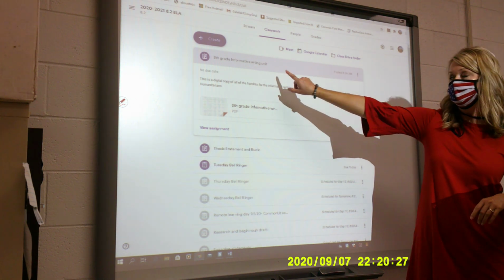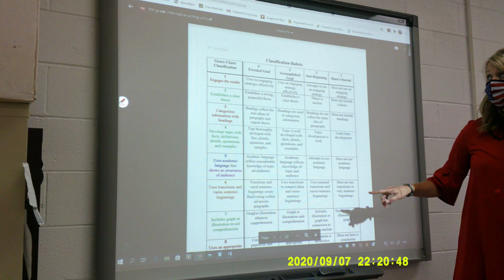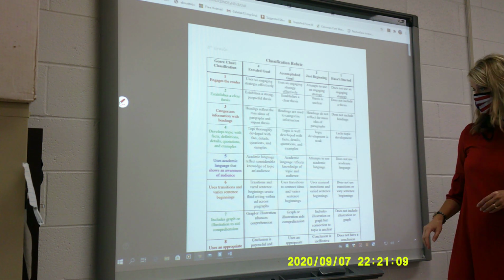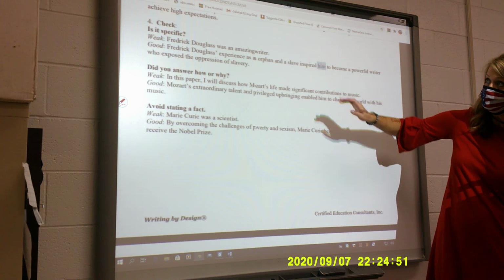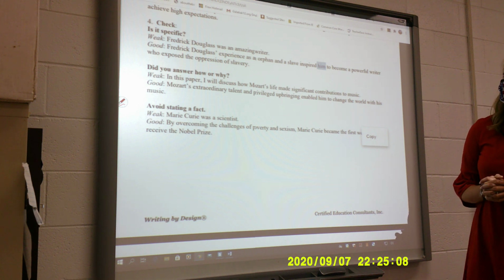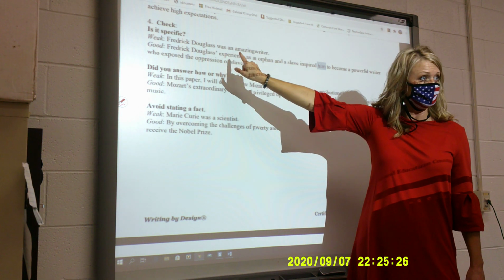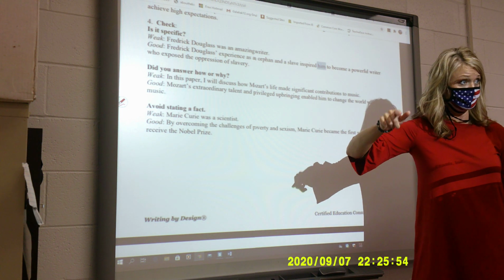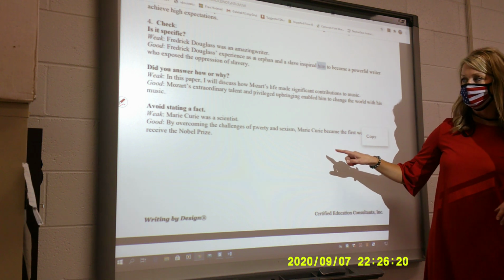7th8th ELA 9820